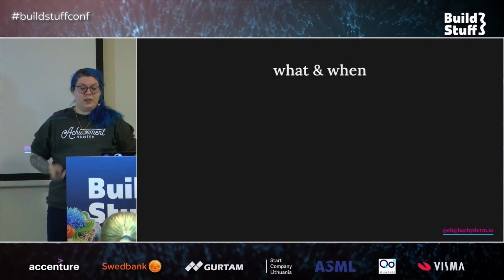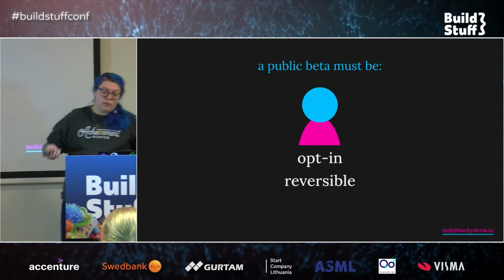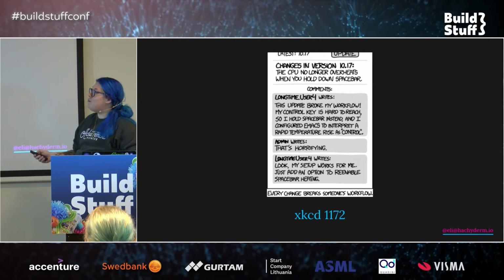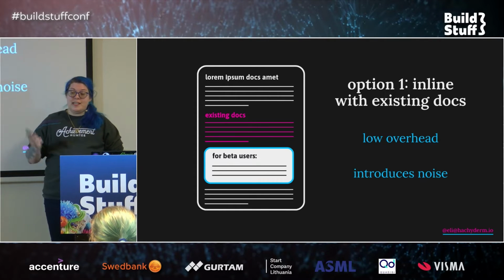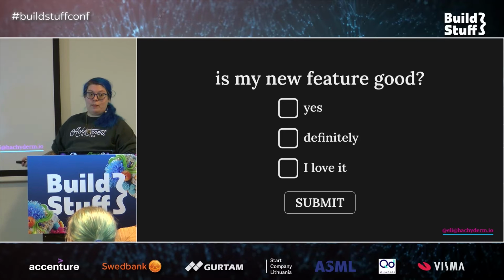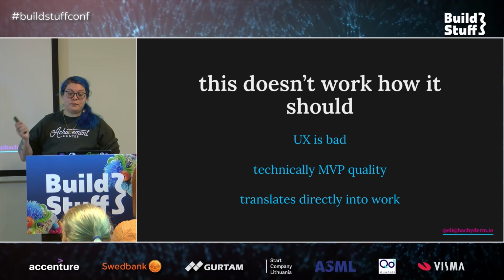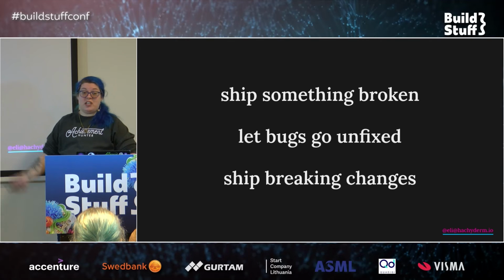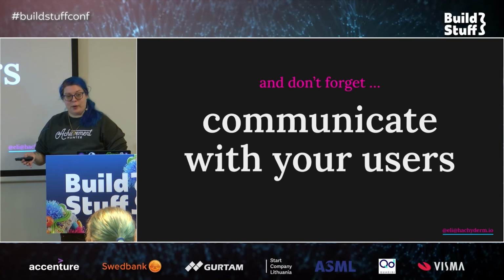User testing in production: how to run a public beta | Eli Holderness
📩 In this session, Eli Holderness shares key insights on running a public beta for software products. Drawing from their experience at Anvil, Eli outlines how public betas can help developers fine-tune features, collect valuable user feedback, and move from MVP to full product availability. They cover best practices for documentation, feedback collection, and the key steps to ensure a successful beta phase. Eli also provides practical advice for managing user expectations, communicating updates, and knowing when to transition from beta to general availability.

🔍 In This Video, You’ll Learn About:
✅ When and why to use public betas
✅ Best practices for documenting beta features
✅ How to collect and categorize user feedback
✅ Managing user trust during beta testing
✅ How to wrap up a beta phase and transition to GA
✅ The role of metrics and continuous evaluation in beta testing

00:00 🚀 Build Stuff Conference – Get Your Tickets!
02:25 Introduction to Public Beta Testing
06:36 When and Why to Run a Public Beta
12:11 Documentation Best Practices for Public Betas
18:00 How to Collect and Categorize User Feedback
24:16 Understanding User Expectations in a Beta
30:24 How to Manage User Trust and Feedback Effectively
36:03 Wrapping Up a Public Beta and Moving to General Availability
41:11 Closing Thoughts: The Importance of Continuous Improvement